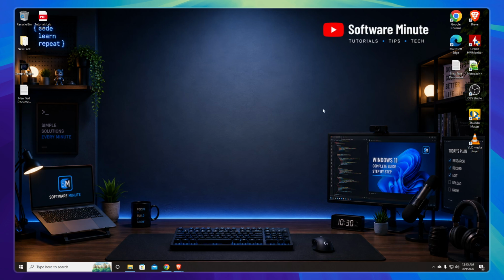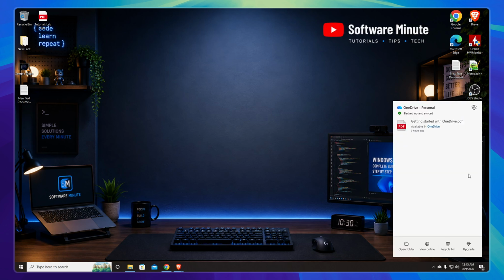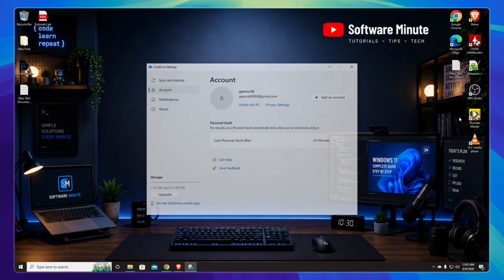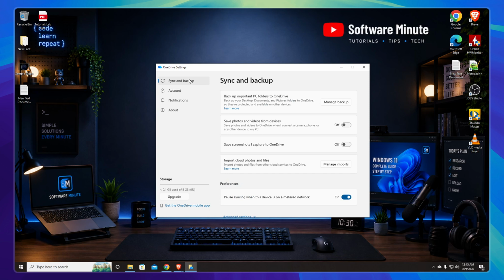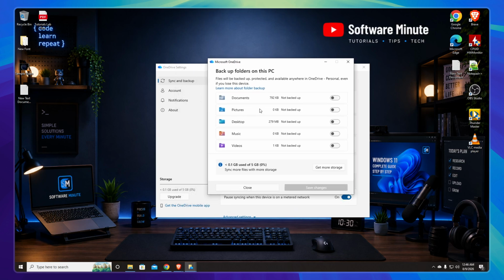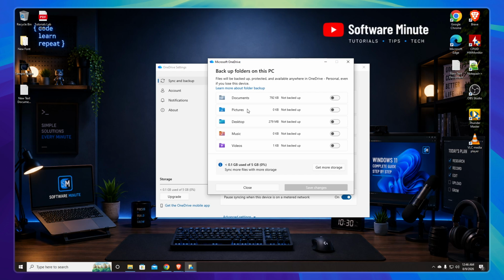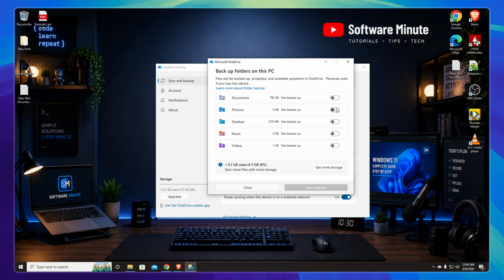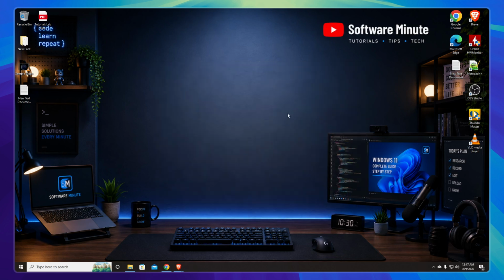How to Turn Off Auto Upload of Photos To OneDrive | Tutorial 2026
By the end of this video, you’ll know how to turn off OneDrive auto photo upload, disable automatic photo upload on OneDrive, stop photos syncing to Microsoft OneDrive, prevent OneDrive from uploading pictures automatically, how to disable OneDrive camera roll backup, turn off auto photo sync in OneDrive, stop photos going to OneDrive automatically, OneDrive settings disable automatic photo upload, manage OneDrive photo upload settings, cancel OneDrive photo backup automatically, how to prevent photos uploading to OneDrive, remove auto photo upload feature from OneDrive